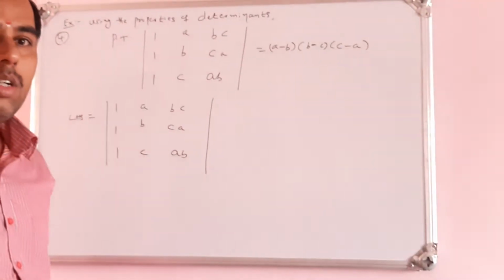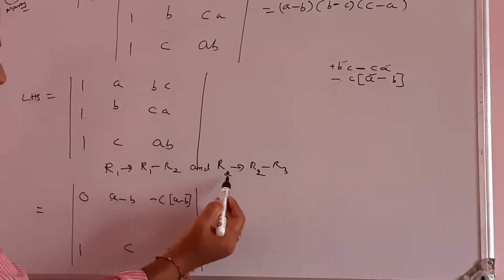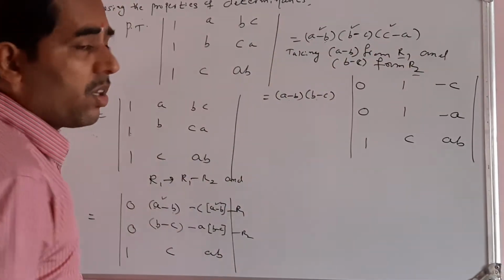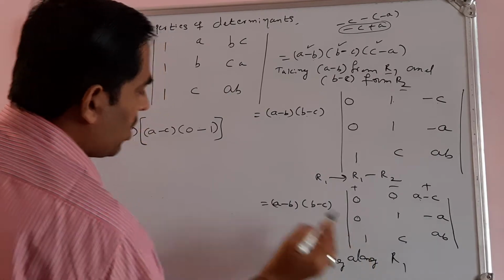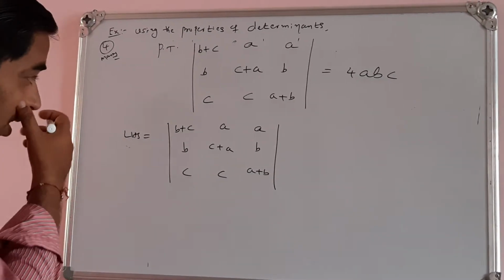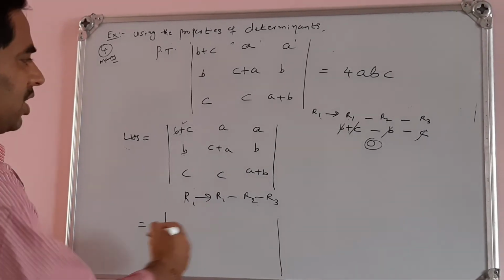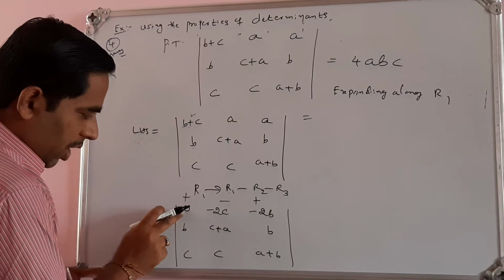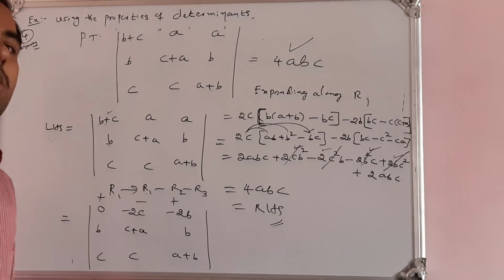4 MARKS PROBLEMS ON DETERMINANTS(1)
4 marks problems solved on determinants by GBV